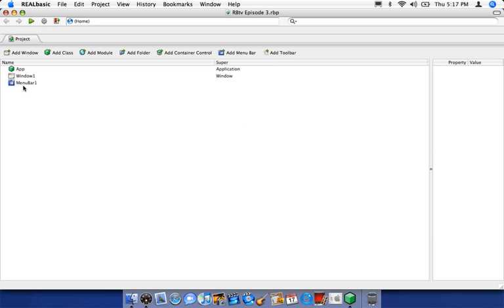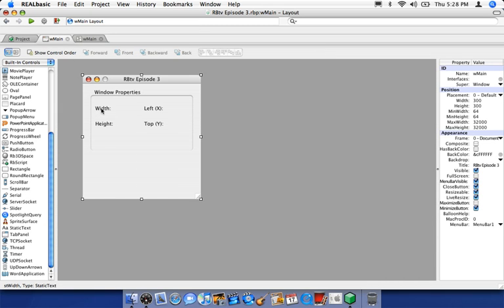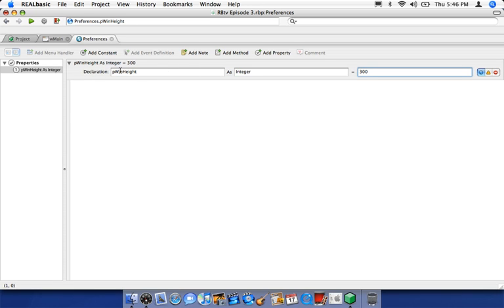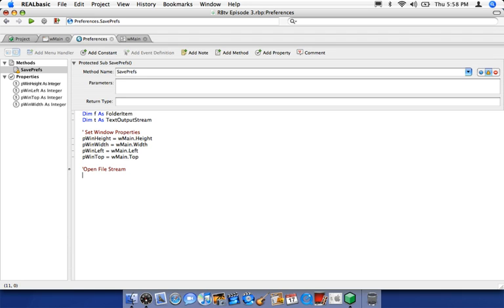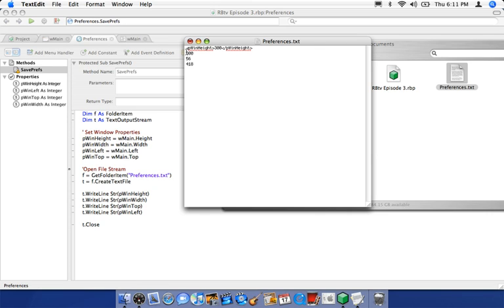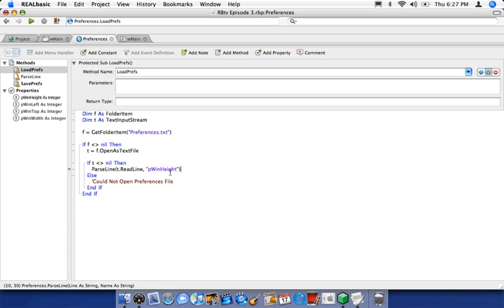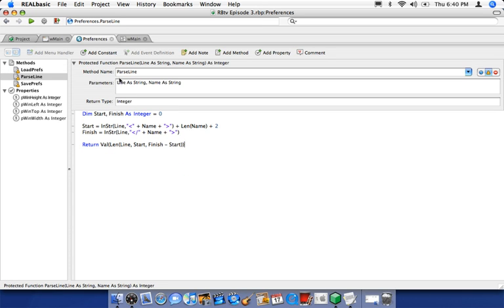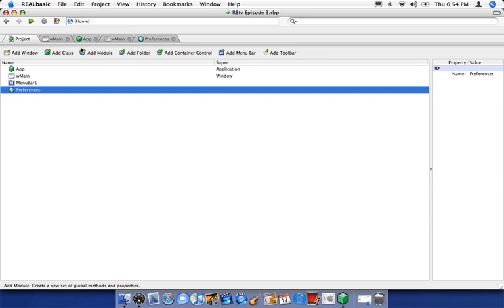RBtv: Episode 3